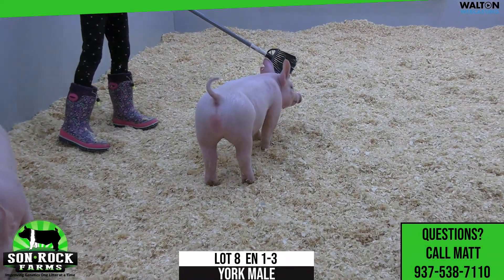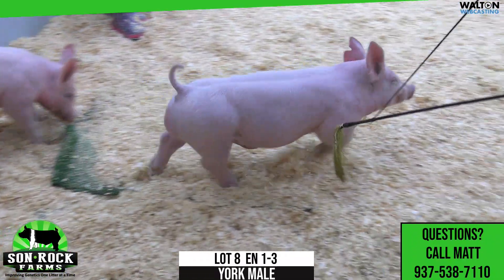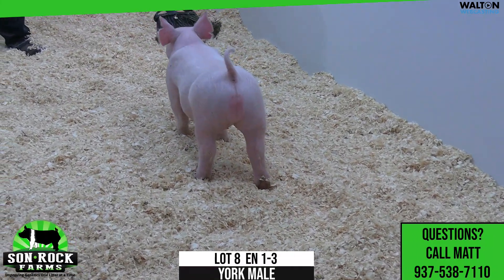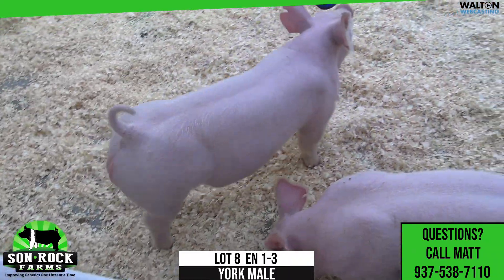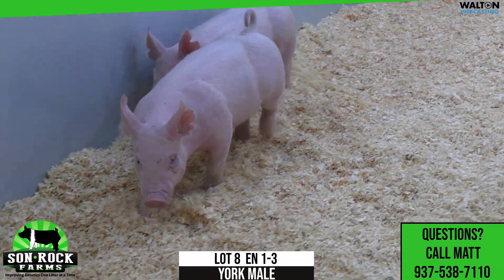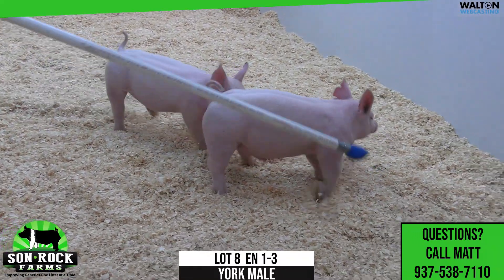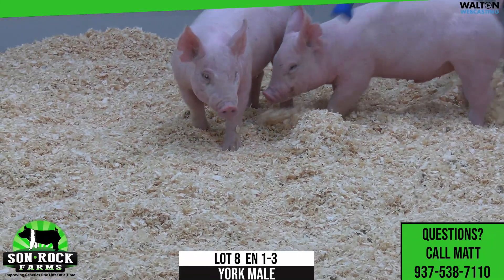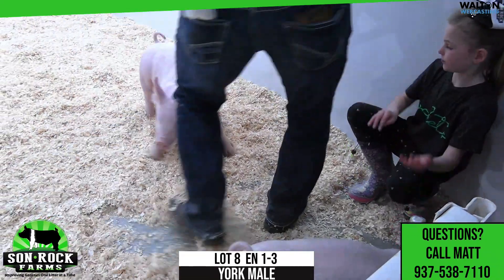Lot 8 Son Rock Feb 20 Sale